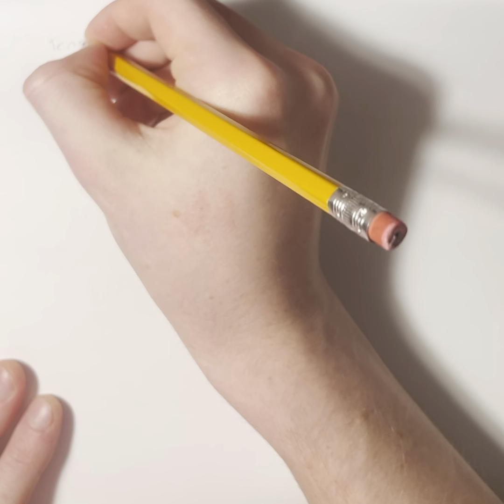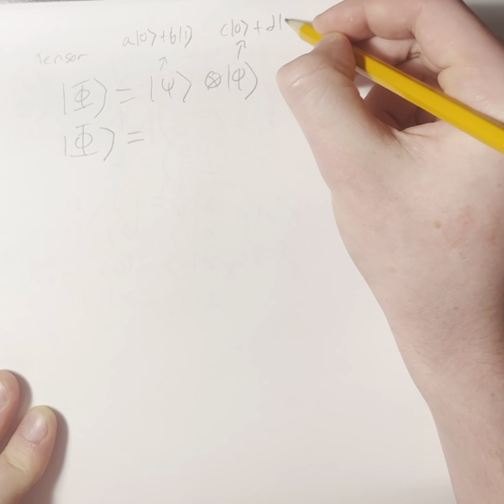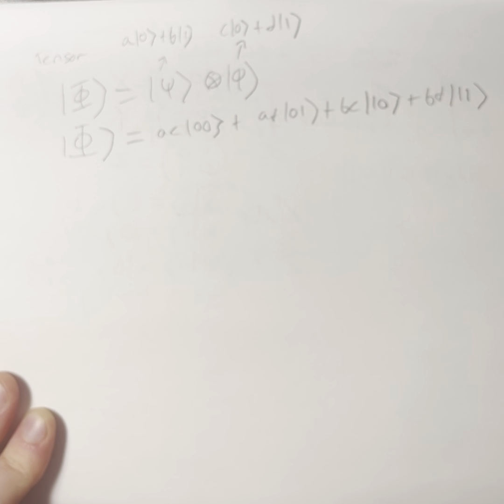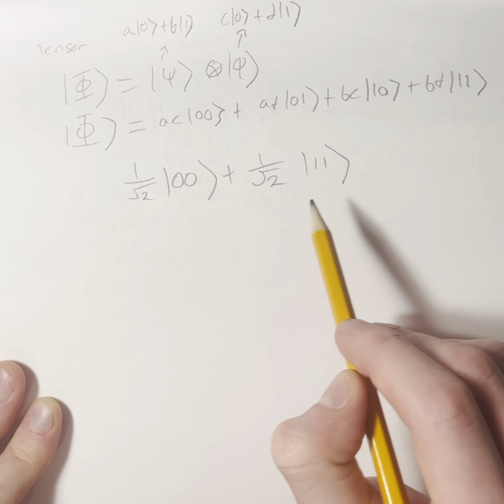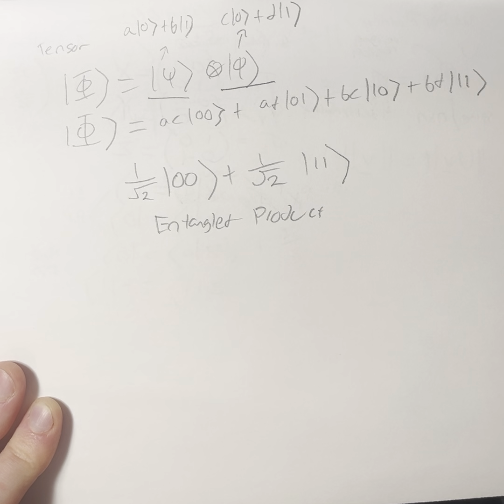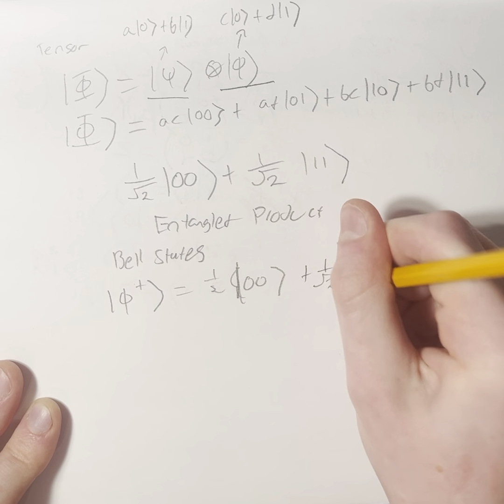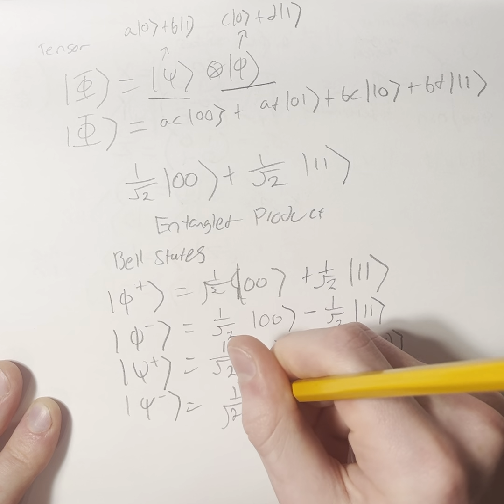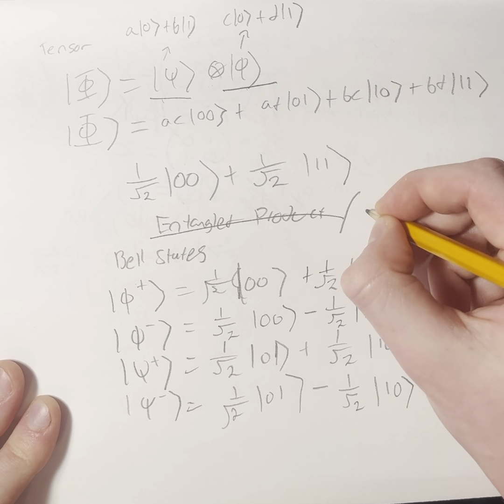Quackers 11 - Entangled States